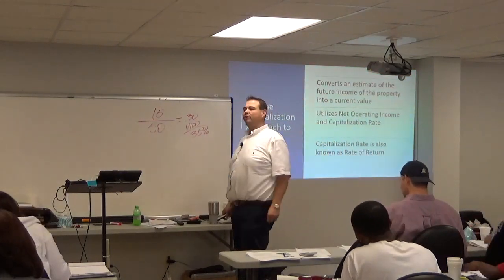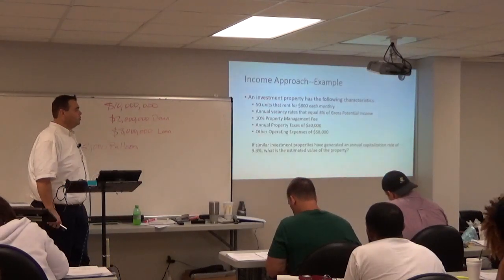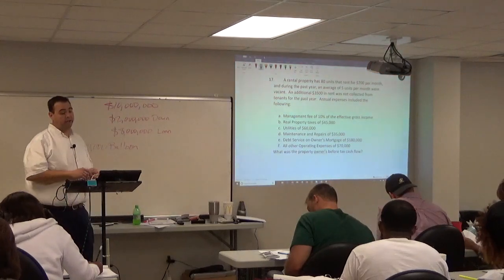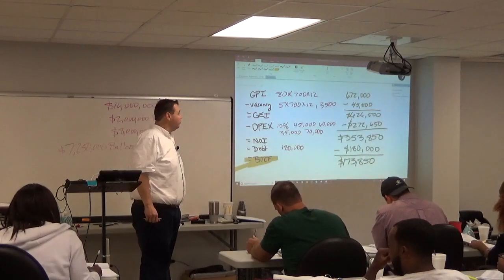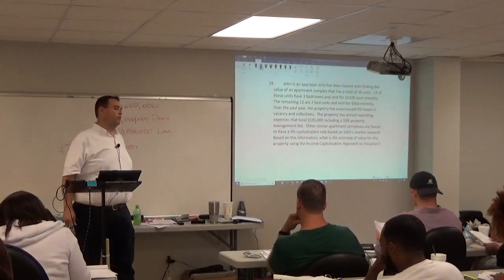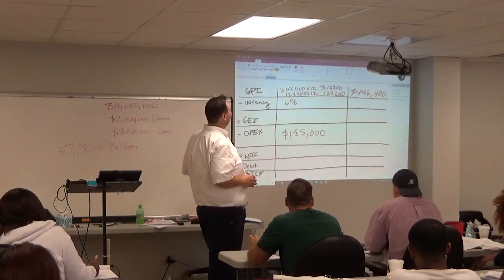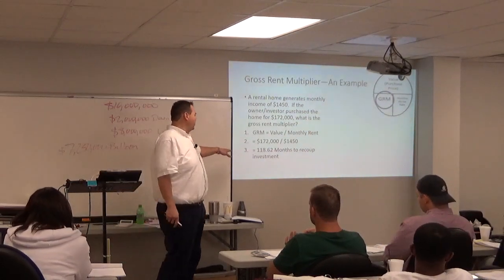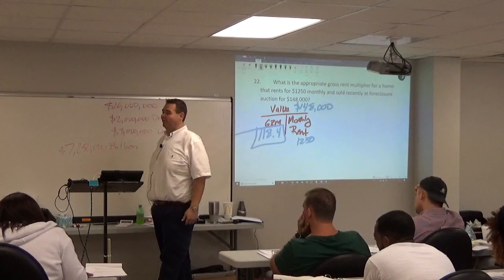Chapter 17 Part 4 Income Capitalization Approach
Capitalization Rates
NOI
Gross Rent Multiplier
Math Examples